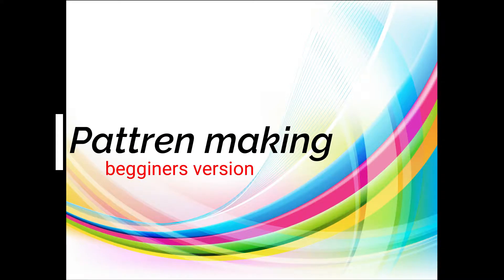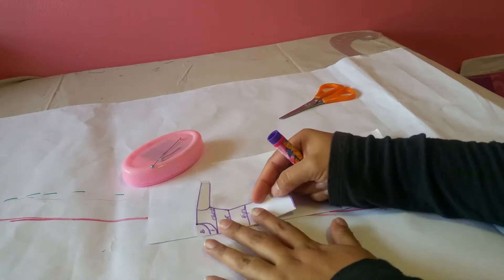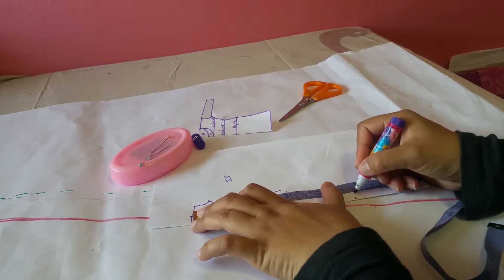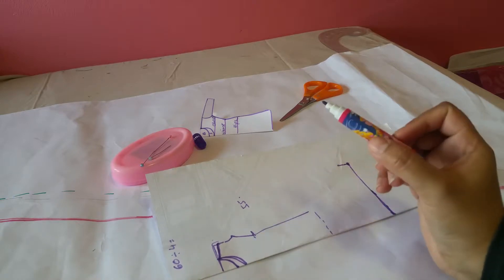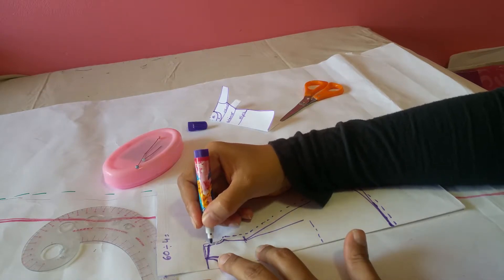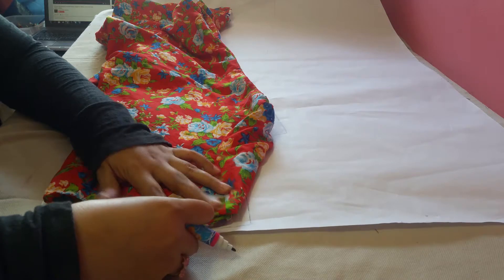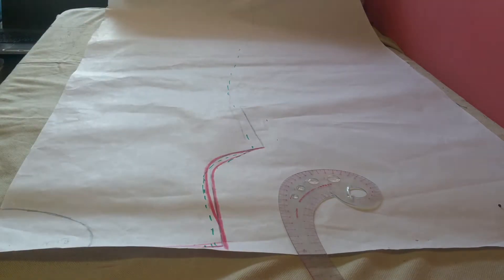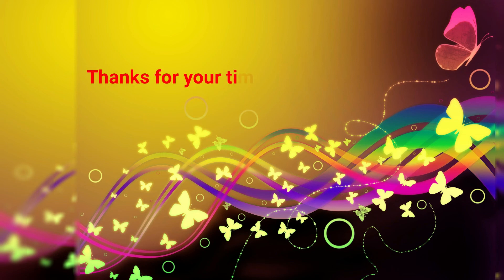DIY: Pattern making for a-line dress/ gown or abaaya from old top / kurti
hi everyone!
very easy pattern making guide. You can change the length and width of your abaya or dress according to your desire.

Please check my other media sources for quick updates
Please let me know what you think about this.
bye